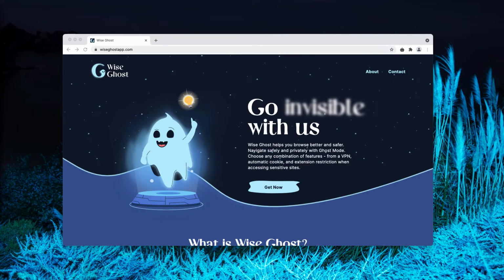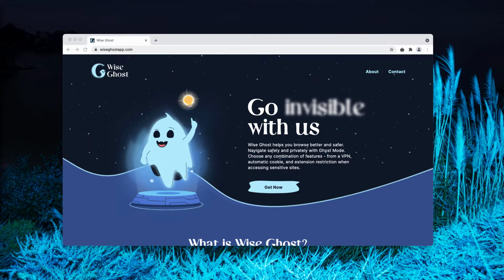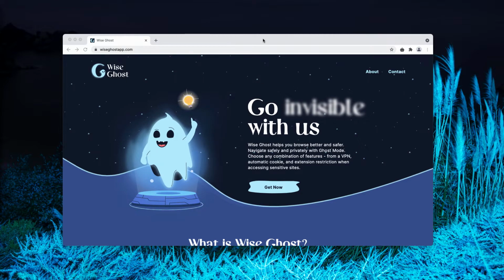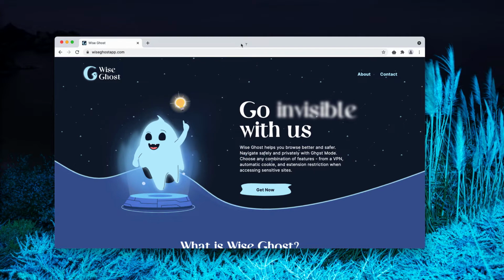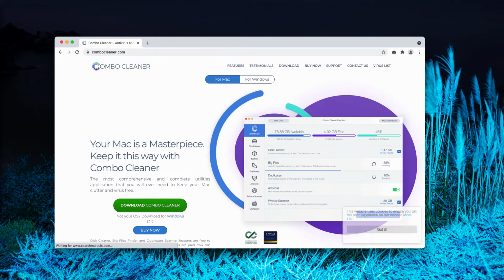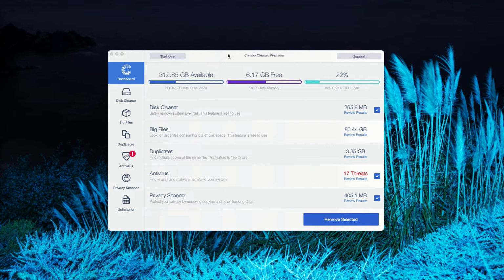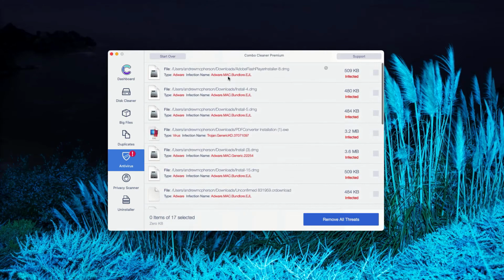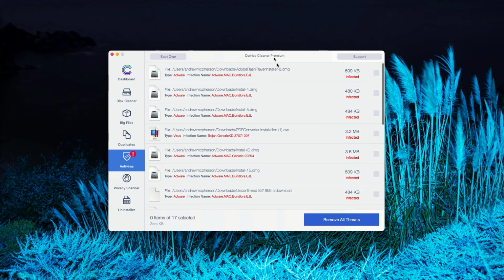Wise Ghost Redirects - How to Remove?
Wise Ghost Redirects occur with Google Chrome browser mainly. Such redirections are related to the website wiseghostapp.com. The video shows how to fix your browser manually. You may also do it automatically with Combo Cleaner Antivirus